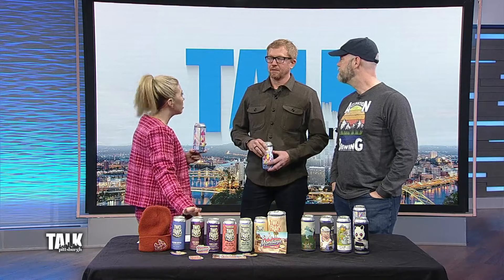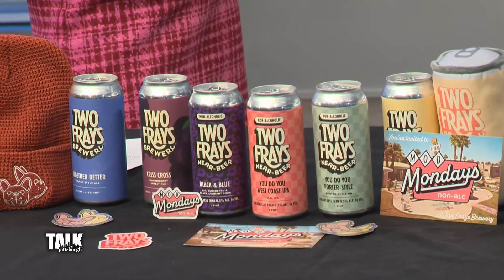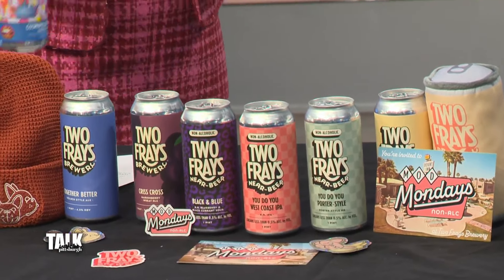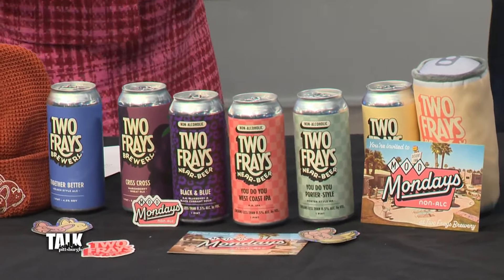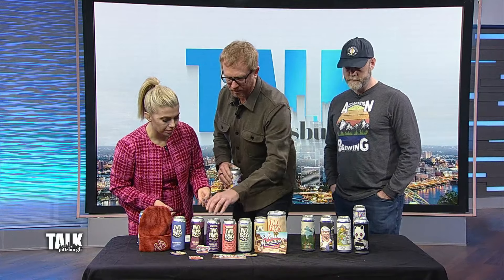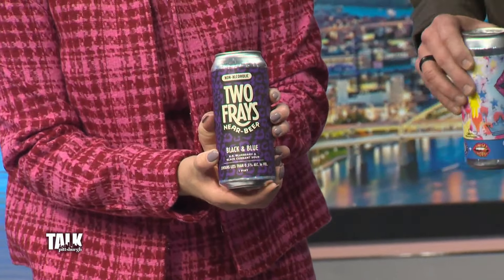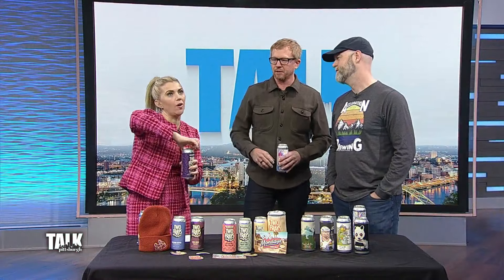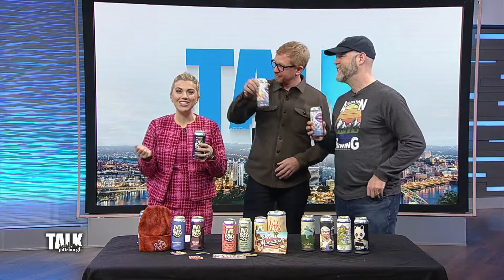What's Hoppin': Pittsburgh Makers Brew Tour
We all know this time of year can be a little slow for businesses and events. A group of creatives are kicking off the first Pittsburgh Makers Brew Tour.